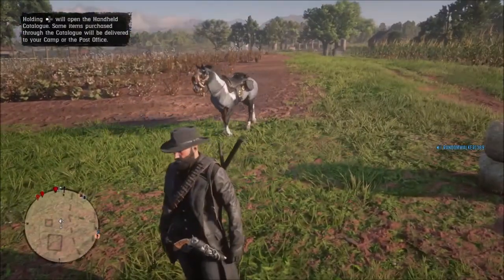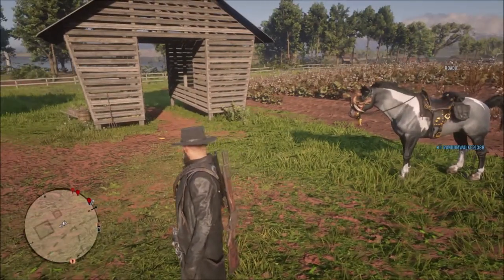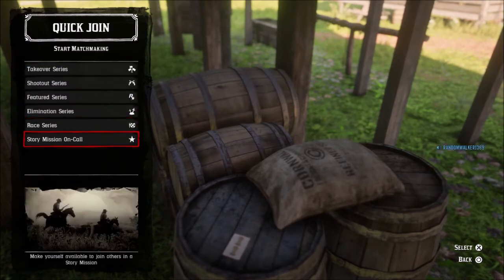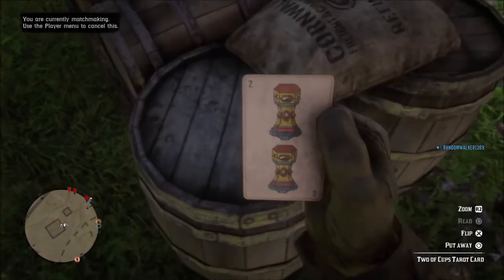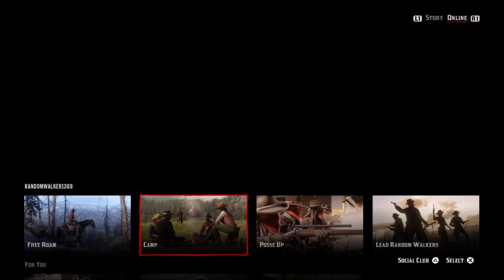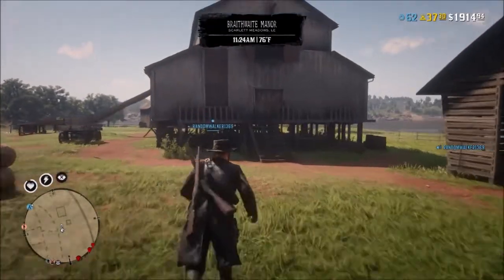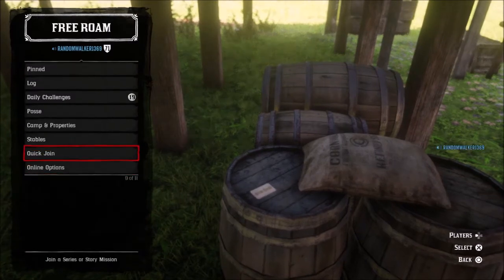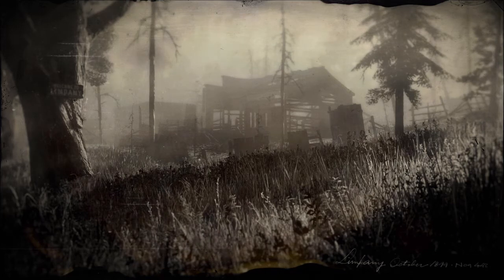Red Dead Online: Infinite Gold Glitch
Another gold glitch video for your viewing pleasure... Just wanted to show that this glitch still works and you can get as much gold as you want by doing it! Use the link below to find out where all the collectibles can be found!